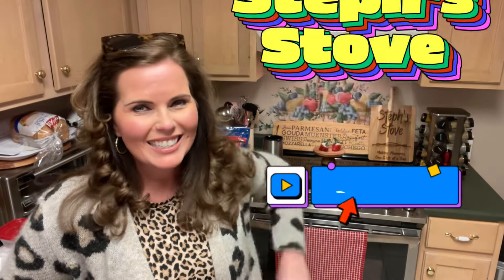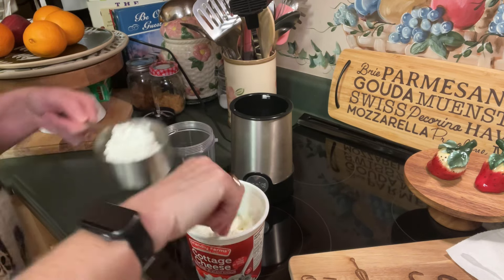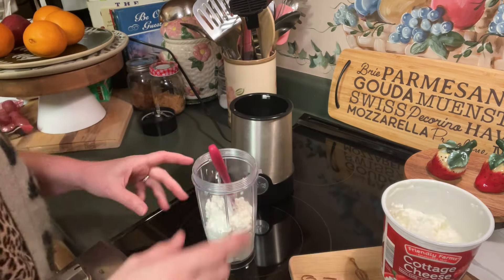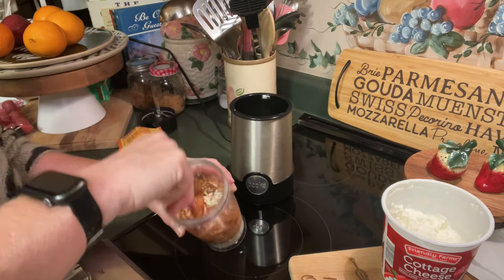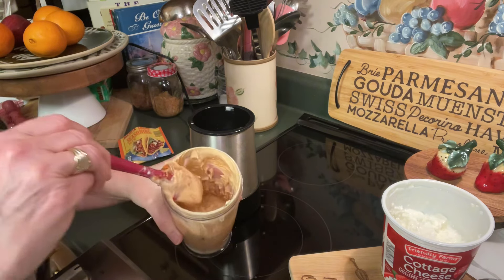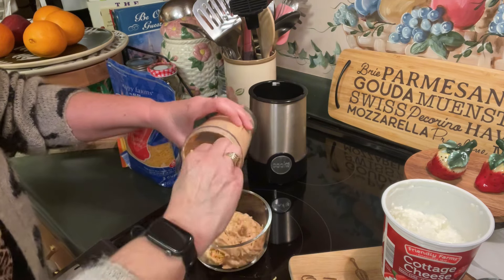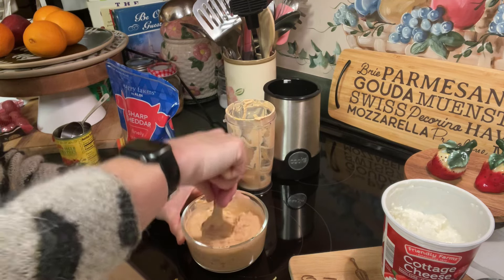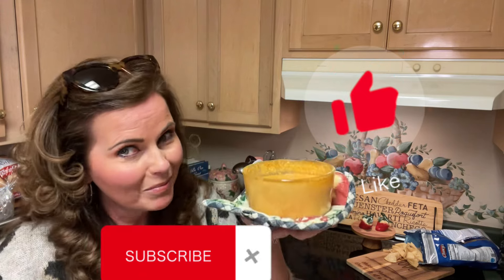High Protein Queso Dip -Steph’s Stove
High Protein Queso Dip

1 cup Cottage Cheese (full fat)
½ Taco Seasoning packet (save the other half for another batch)
½ cup of shredded cheddar cheese (about one good handful)
¼ cup Rotel (with juice)

Using a bullet mixer or food processor, add cottage cheese and ½ of a 1oz taco packet. Blend together until smooth. You may need to do this in two blends and scrape down the sides between blends. Transfer to a microwave safe bowl and add 1 large handful of shredded cheese (about ½ cup +/-) mix well. Then, add ¼ cup Rotel (tomatoes with green chilies) and mix to incorporate all ingredients. Once the mixture is well combined, microwave on high for 1 minute. Remove from the microwave, stir the mixture, and then return to the microwave for an additional minute. Enjoy with chips, scoops, celery, or vegetables of your choice. Delicious!!!